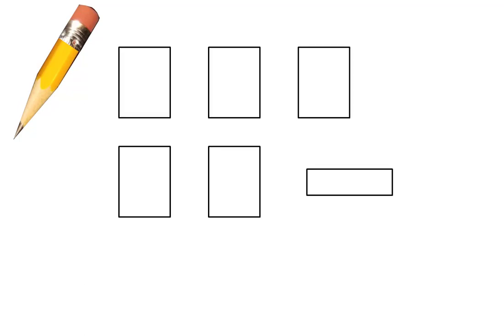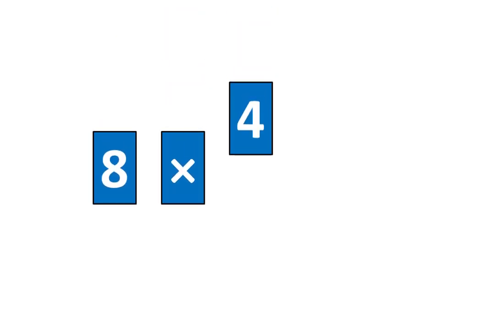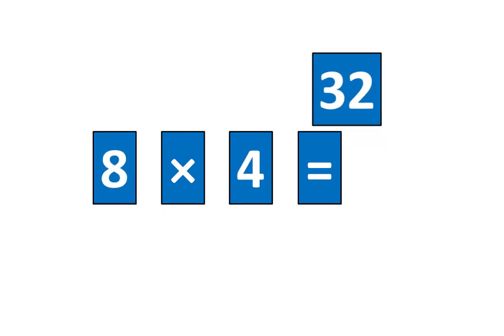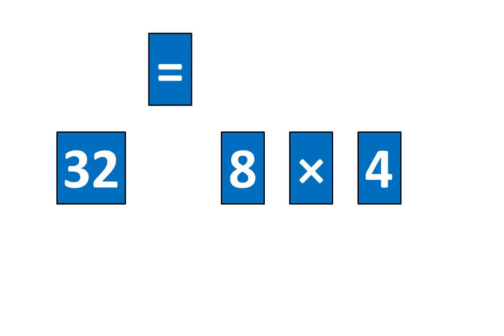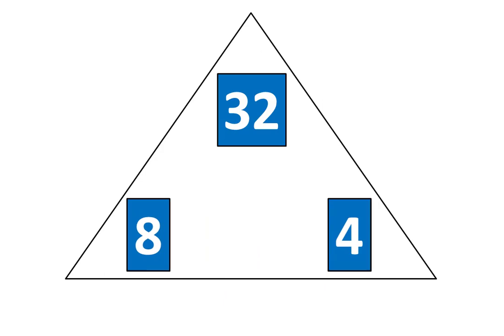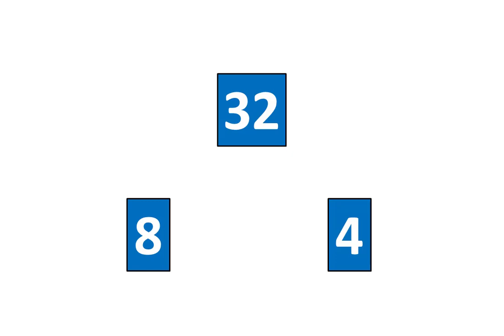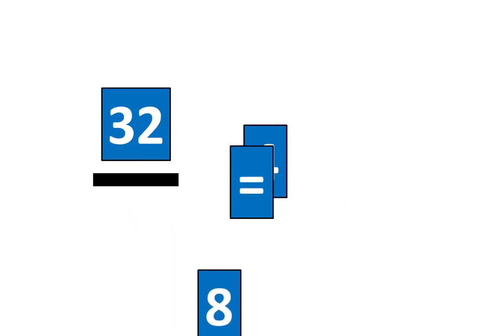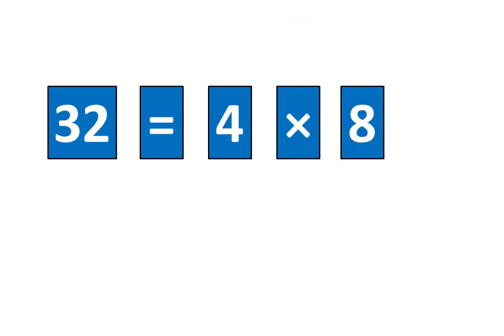Chapter 7 - Lesson 11: Multiplication Motion Challenge #7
Get ready to move papers all around the table as you describe many connections among factors and products.